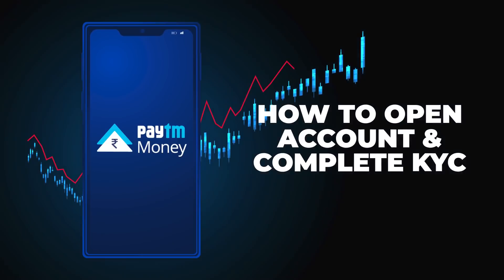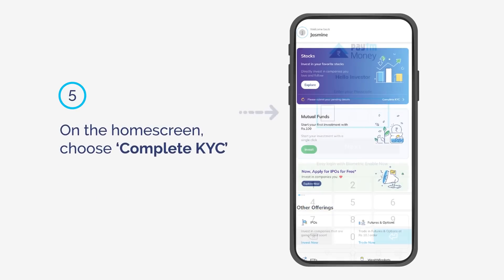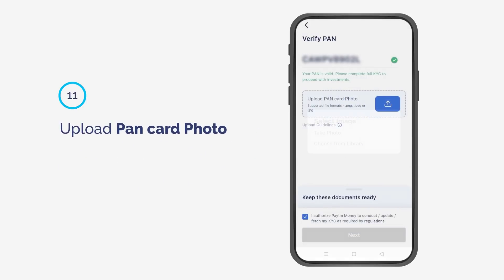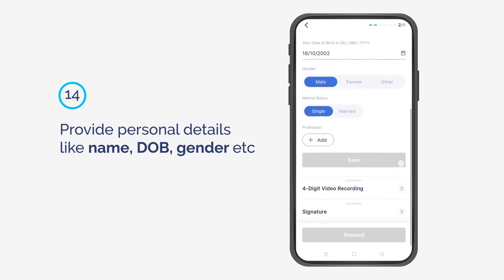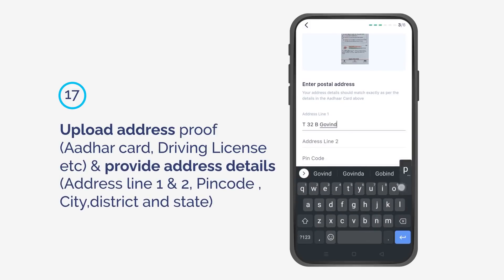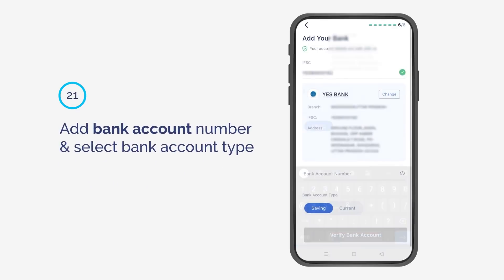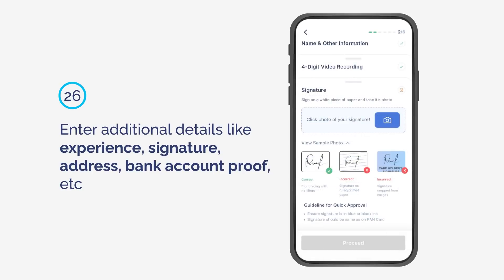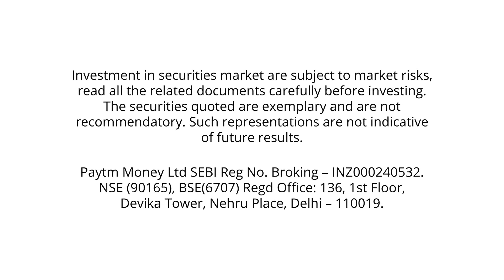How To Open An Account And Complete KYC On Paytm Money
Here’s a step-by-step tutorial on how to open an account on Paytm Money and complete the KYC process to start investing/trading within minutes on Paytm Money!